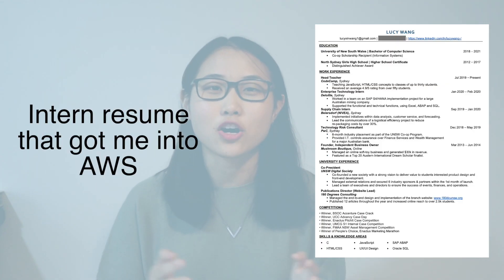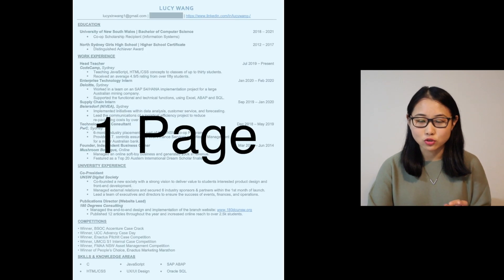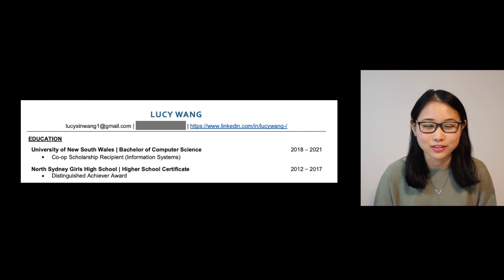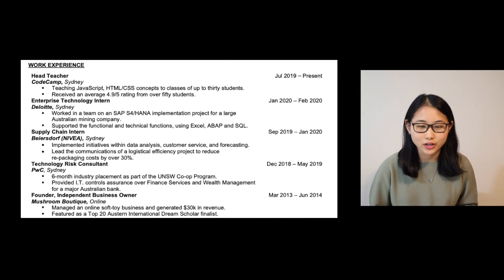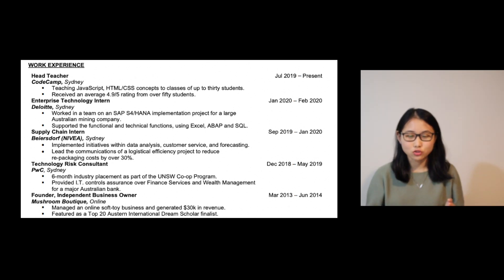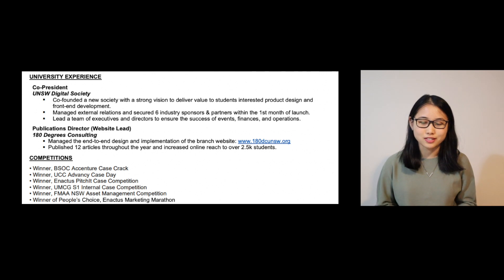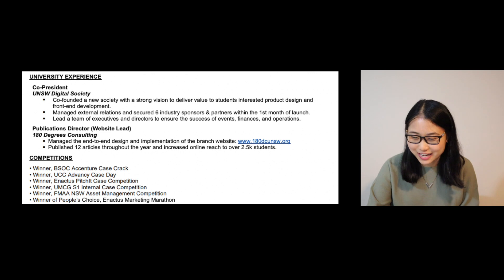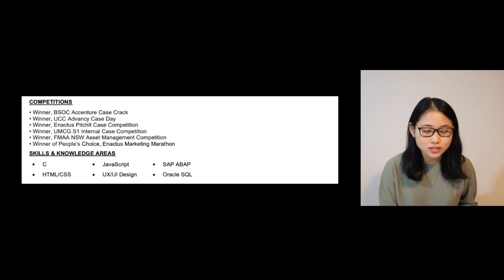The Intern Resume That Got Me Into AWS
Lucy here! 👋 In this video, I review the resume that got me into Amazon Web Services (AWS) as an intern.